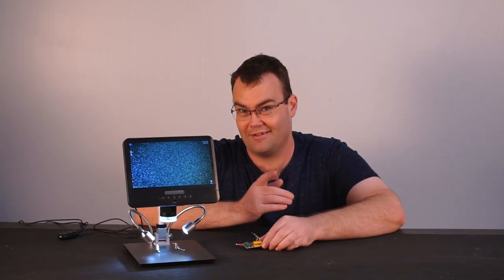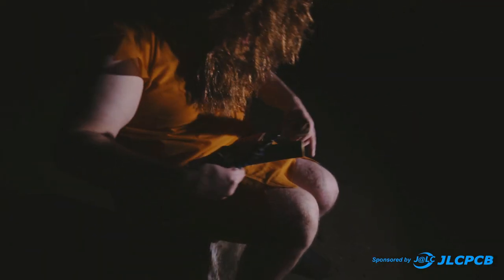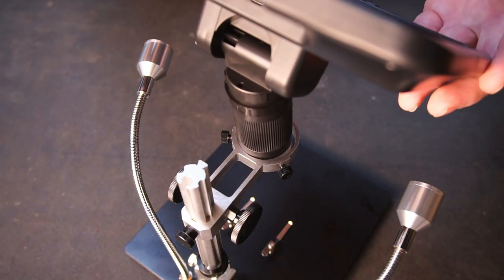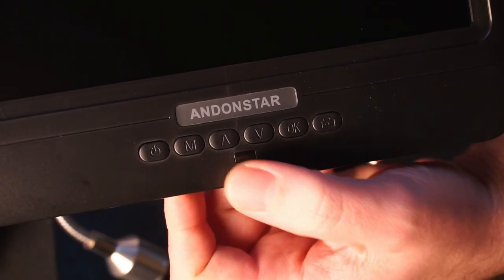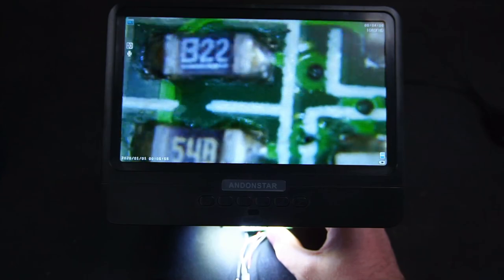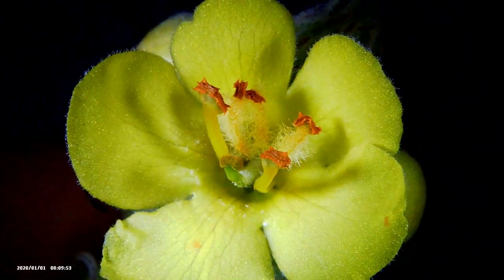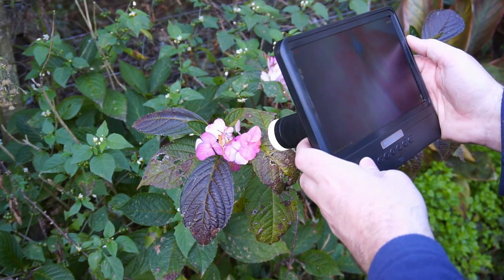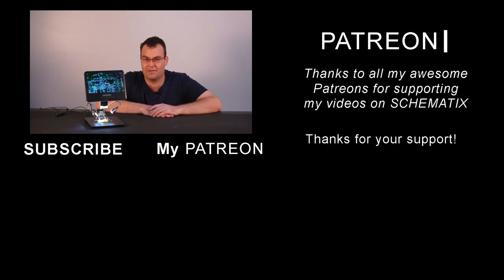This is a Bargain! II Andonstar AD208 Digital Microscope 8.5" LCD Review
5Pcs from as little as $2

0:00 intro
0:14 unboxing
1:00 Ad
1:46 assembly
2:30 features
3:45 using the scope
6:36 summary